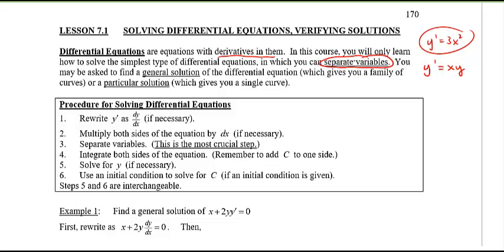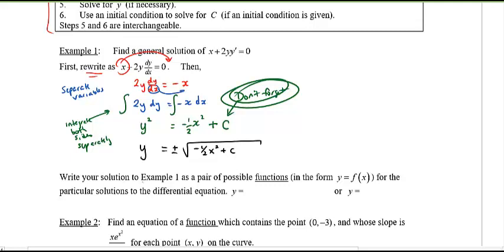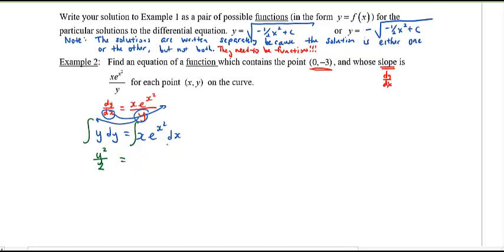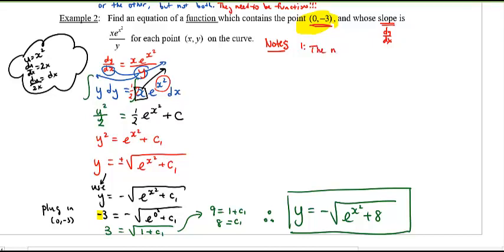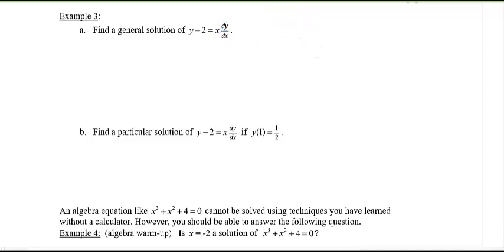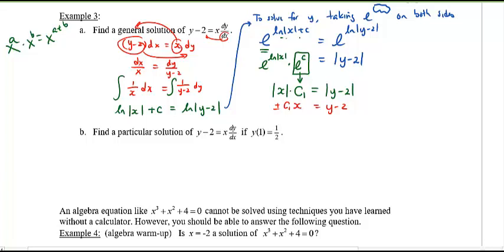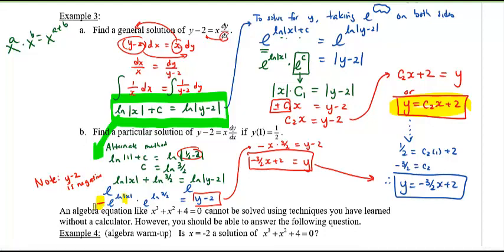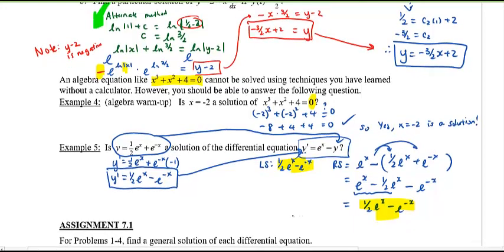AP Calc AB (E.T.) Lesson 7.1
Solving Differential Equations, Verifying Solutions